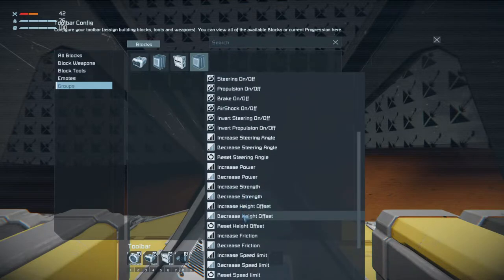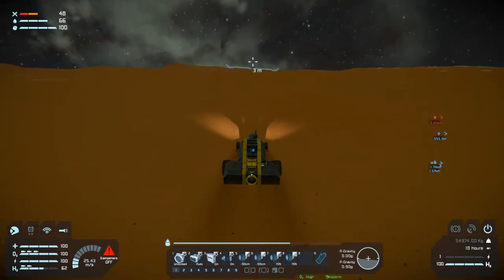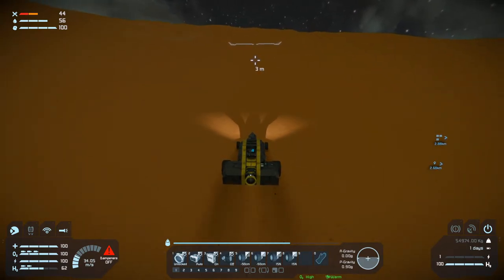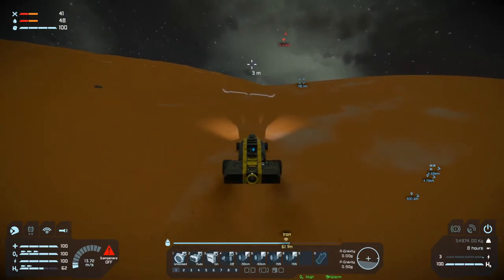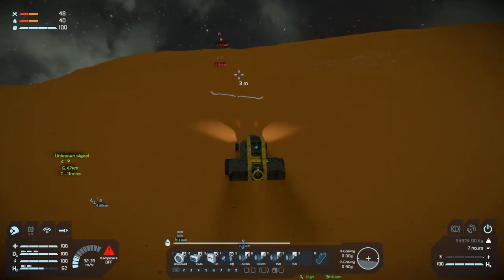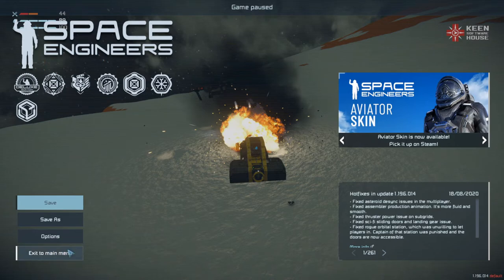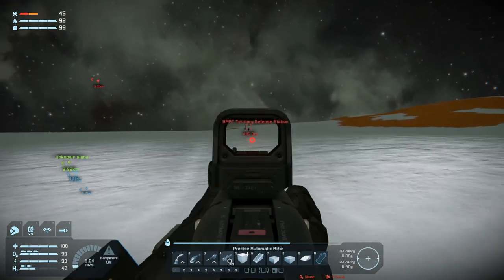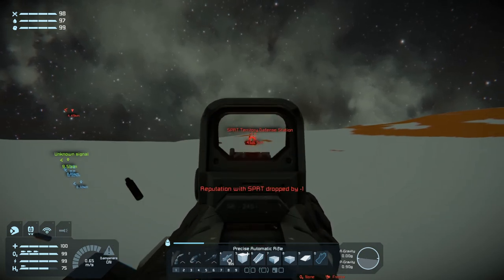Lets Play Space Engineers Modded Survival S3 Ep18 | Mars | Exploring Mars